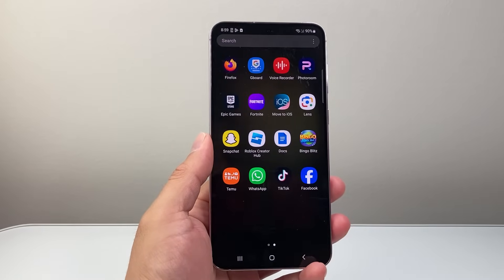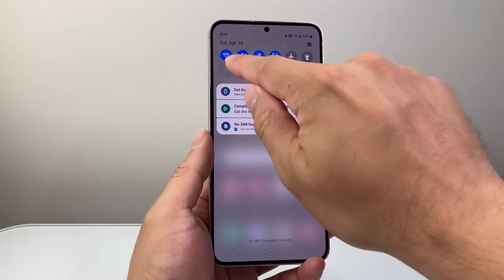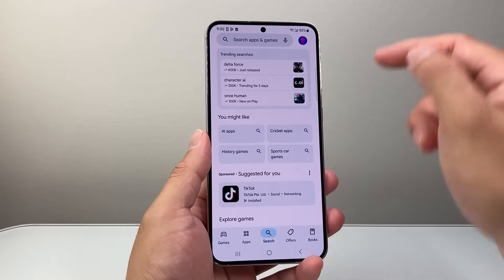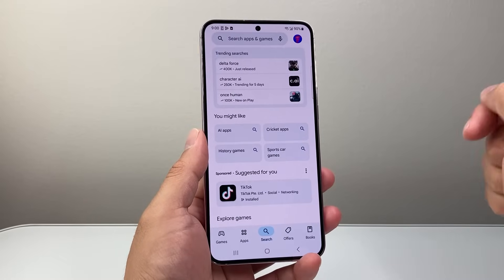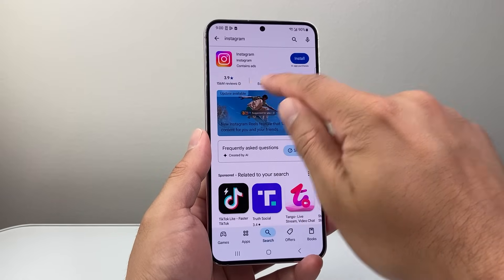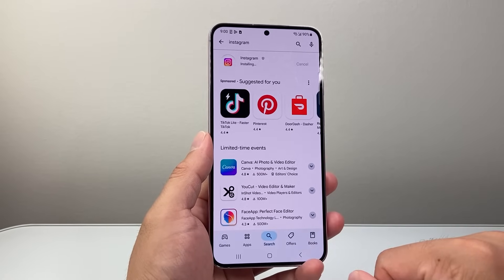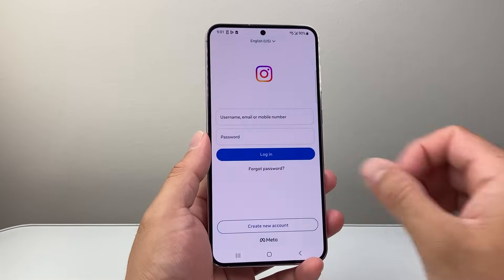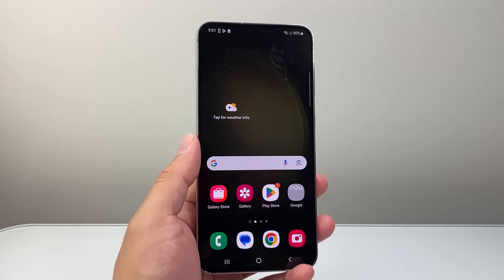How To Install Instagram App On Android Phone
Learn how to download and install Instagram app on Android phone or Samsung phone.